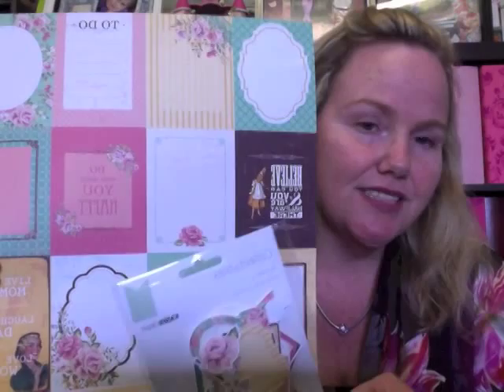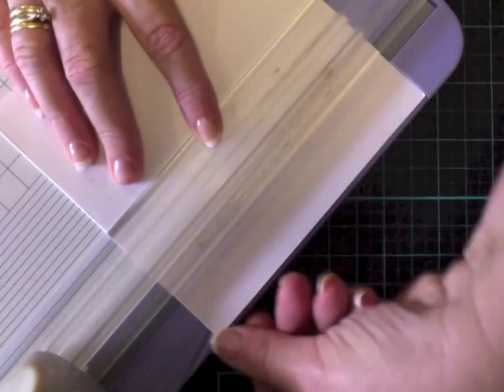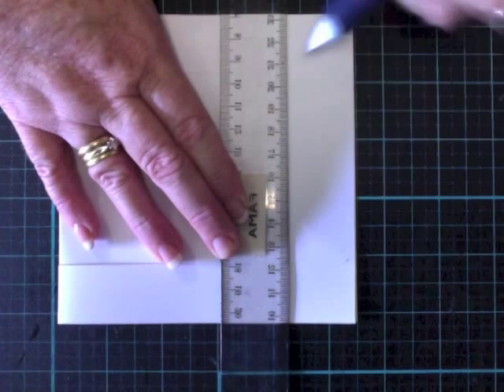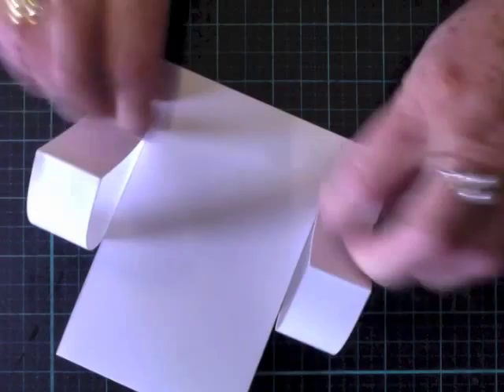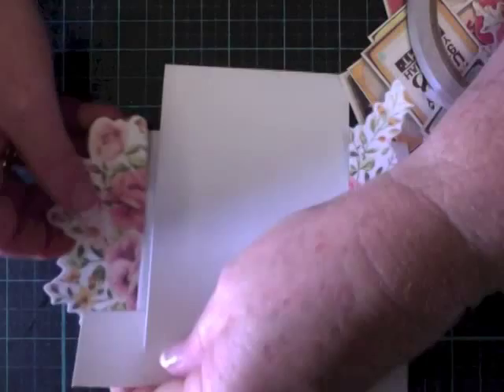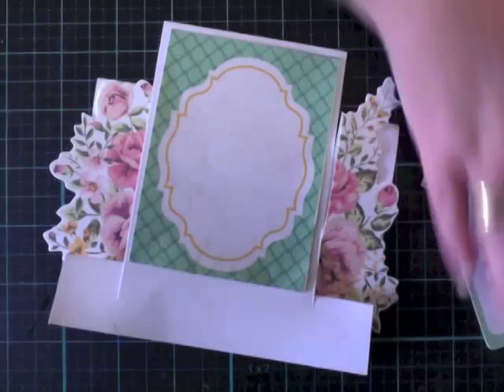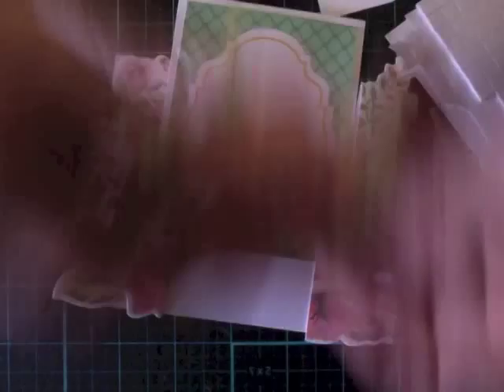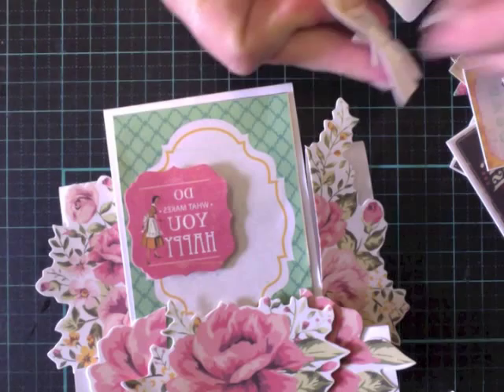Quick and Easy Step Cards with Kelly-ann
Quick and easy step card instructions using Kaisercraft products.